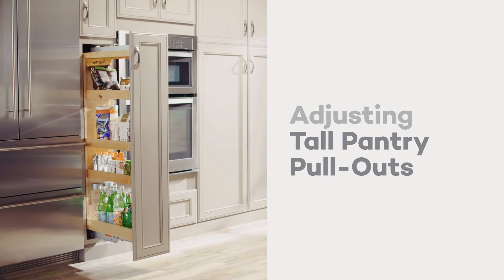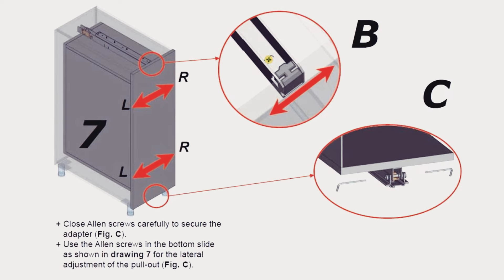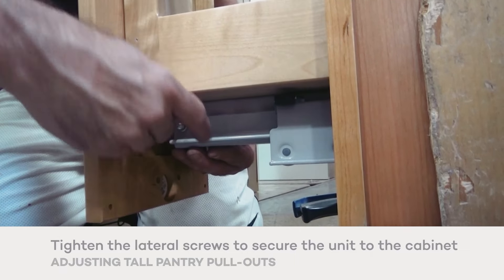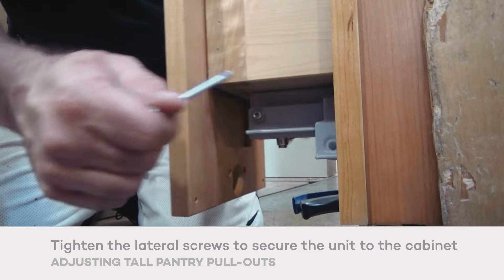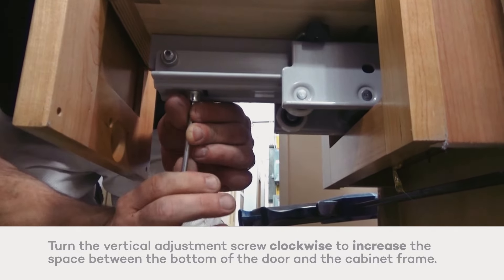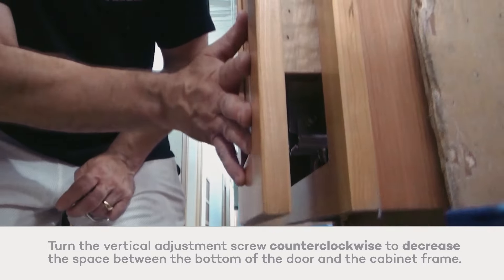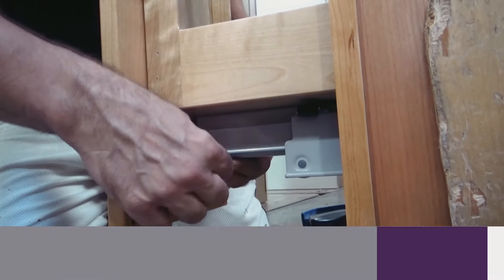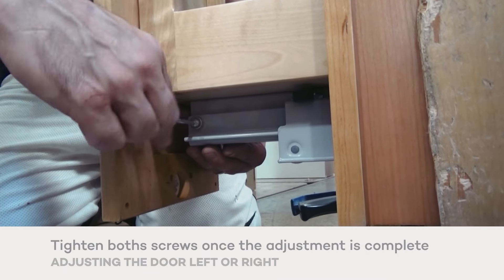How to Adjust KraftMaid Tall Pantry Pull Out Cabinets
Learn how to adjust your KraftMaid tall pantry pull-out cabinets in a few easy steps.